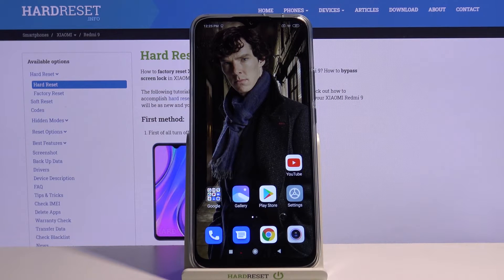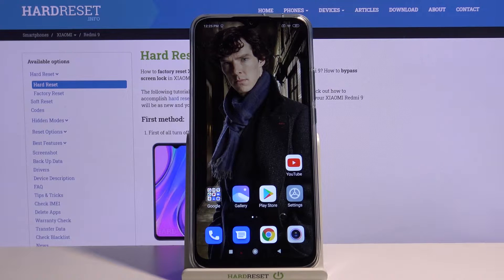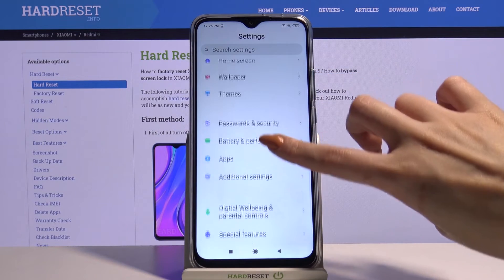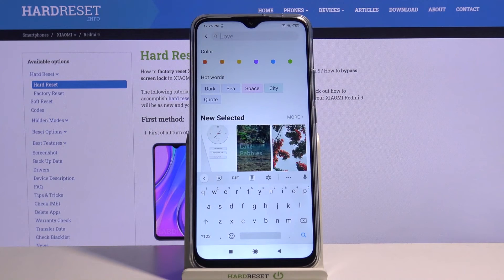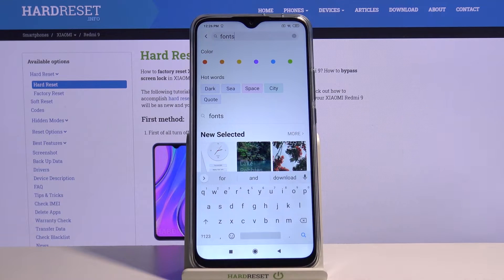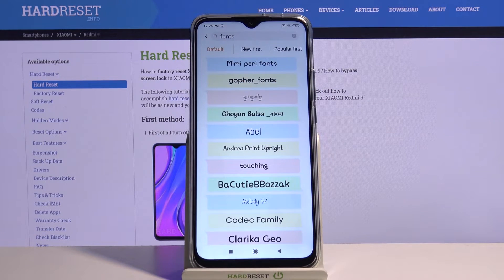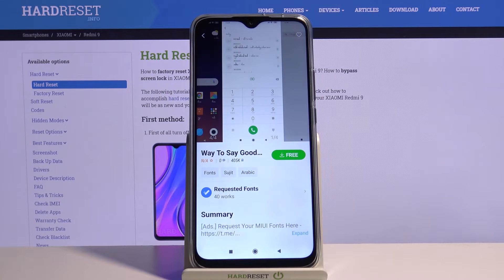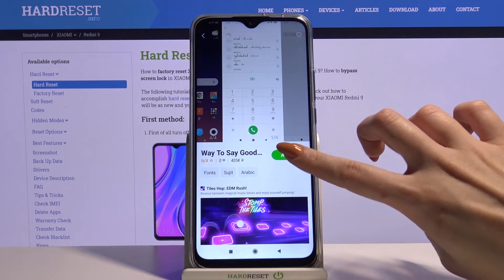How to Change Font Style in XIAOMI Redmi 9 – Font Personalization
Explore more about XIAOMI Redmi 9:
Would you like to customize the text style more in XIAOMI Redmi 9? In the attached video-guide, we present a few steps how to open the appropriate settings and locate the list of available font styles. Follow the presented tips and you will be able to choose the new text style from the various options in XIAOMI Redmi 9 device.

How to set up font size in XIAOMI Redmi 9? How to choose font size in XIAOMI Redmi 9? How to change font style in XIAOMI Redmi 9? How to change the text size in SAMSUNG A10?